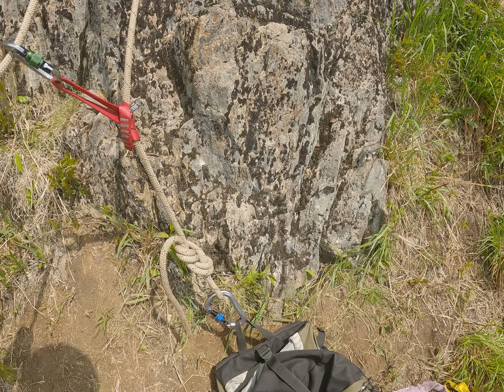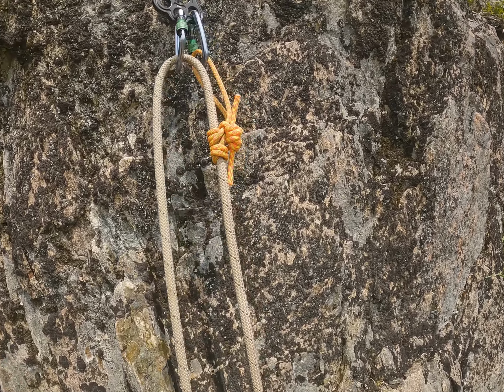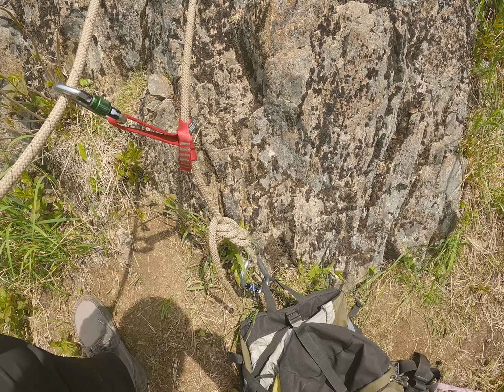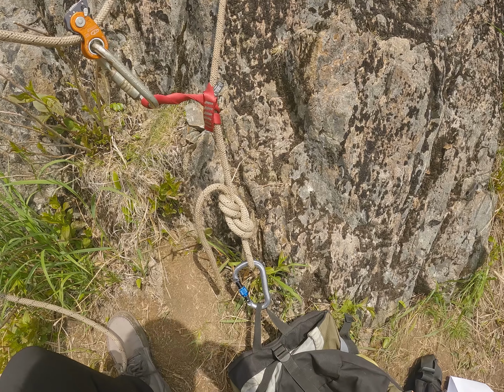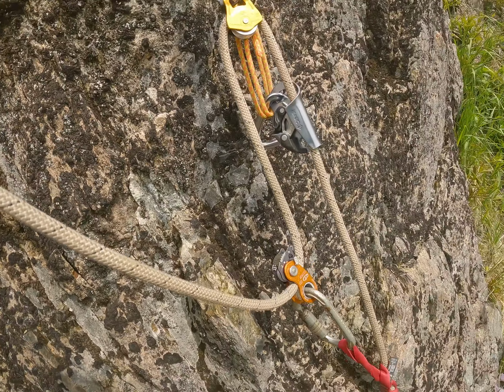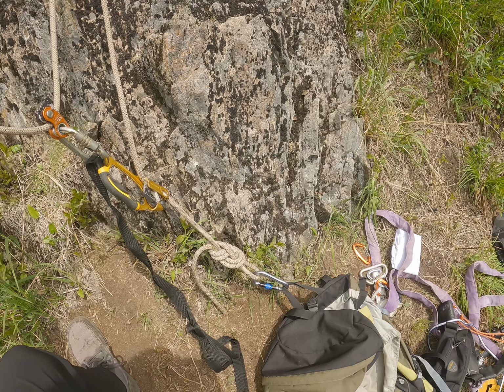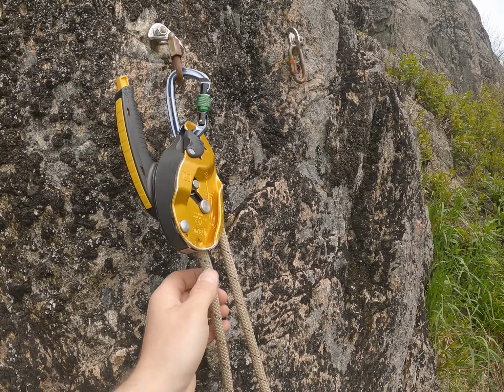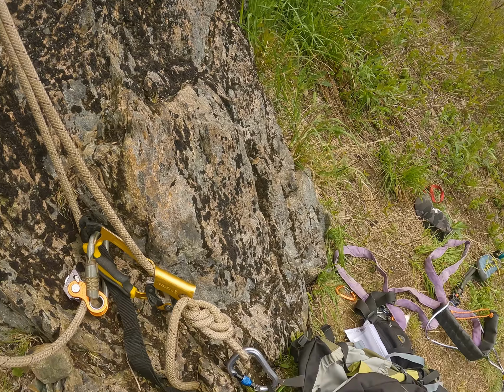Various Easy Z DRAG RIG SYSTEM - 3 to 1 Pulley Systems Essential Rigging Skills for Rock Climbing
In this video I cover a number of different set ups to gain mechanical advantage with simple 3 to 1 systems. These are the types of systems that I would typically use for Kayak extraction, rock climbing gear haul systems, when top rope belaying and in need of a mechanical advantage.

The video is set up to progress from a simple primitive system using only a few pieces of inexpensive gear but also the least efficient in terms of mechanical advantage to the more expensive and efficient.

Through the video I use a number of pieces of gear including: Carabiners, static rope, Jumar (hand jammer), Petzl pulley, ID (industrial descender), Black Diamond Guide Belay, various nylon slings, Basic rope grab, and prusiks.

The final set up using a Climbing Technology, Roll n Lock, a few carabiners, a Basic (tractor) and Pulley is by far my go gear whenever setting up a 3:1 system.

Filmed using the GoPro 10 at 4K 30 FPS